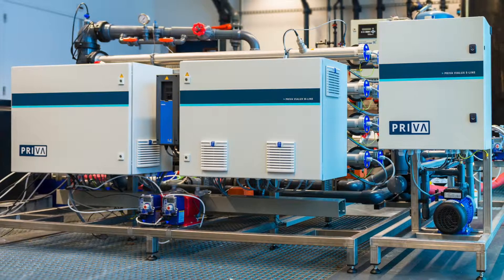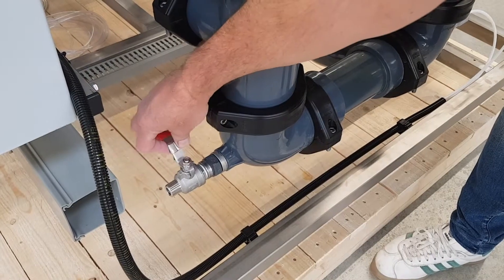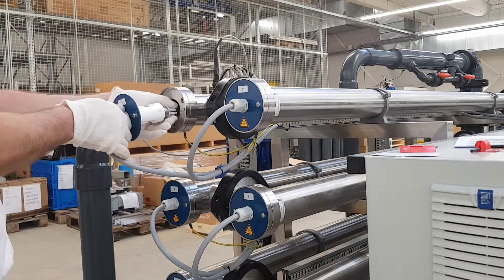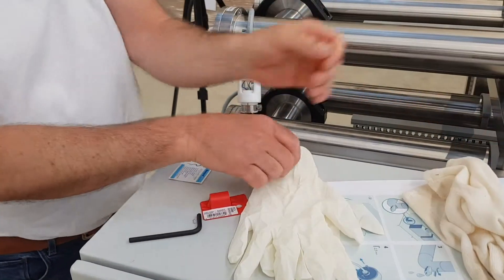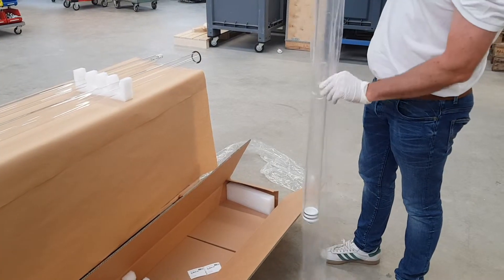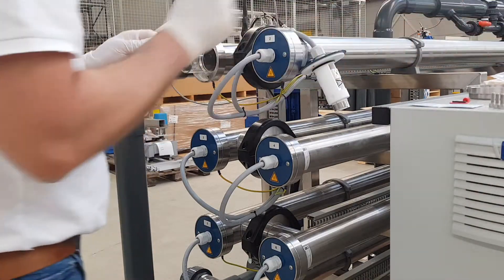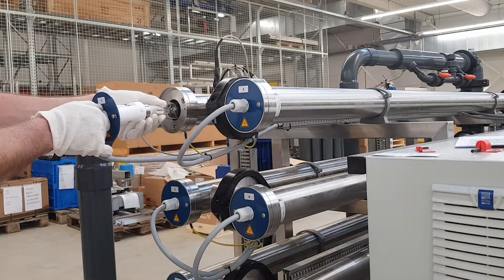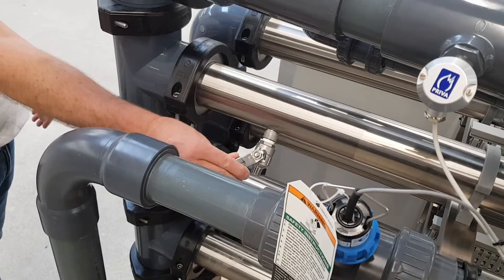How to replace a quartz tube of a Priva Vialux M-line or E-line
In this video we show you how to replace a quartz tube of a Priva Vialux M-Line (or E-Line). If you want to order quartz tubes right away you can use this

Warning: Before you start maintenance, the system must be disabled.

Important! Switching off the main switch is only permitted in agreement with the manufacturer. When the main switch is switched off, the entire system is deactivated!

Make sure to read the instructions in the description for more information!

The quartz tube needs to be replaced every 24.000 burning hours. You can also replace the quartz tube when replacing the UV lamp. Warning: Before you start maintenance, the system must be disabled.
- Get the instruction card from the delivered package.
- Turn off the main switch and cut off the water supply.
- Put on the supplied cotton gloves and loosen the two screws with the 2,5mm hex socket key.
- Pull carefully on the cable gland and slide the UV lamp out a little.
- Loosen the screw at the lamp connector a little and carefully pull the lamp from the connector. Water can still flow out of the lamp connector. Therefore, hang it over the tube so that no water can get into the electronics.
- Take off the cotton gloves and put on chemical resistant gloves.
- Loosen the three screws completely with the 5,00mm hex socket key at the flange.
- Slide out the quartz tube and lay it down carefully on a surface where it cannot break.
- Put the supplied cotton gloves back on and remove the new quartz tube from its packaging.
- Slide the quartz tube back into the UV chamber and leave a small part outside.
- Unpack the new O-ring and place it around the quartz tube.
- Reattach the flange and tighten the screws until they are hand-tight. Take care that the rubber washer is present.
- Place the UV lamp back by letting the two wires run along the bottom of the lamp and make sure that the side without the pins is inserted first.
- Carefully attach the new UV lamp to the lamp connector and tighten the screw until it is hand-tight.
- Close the UV chamber and tighten the screws at the blue cover.
- Re-open the water supply and turn the main switch back on.